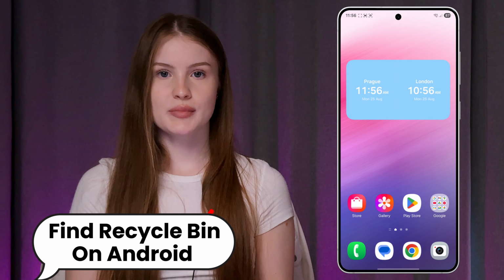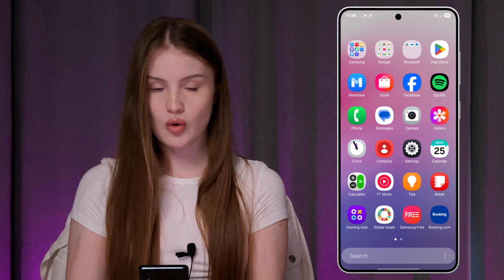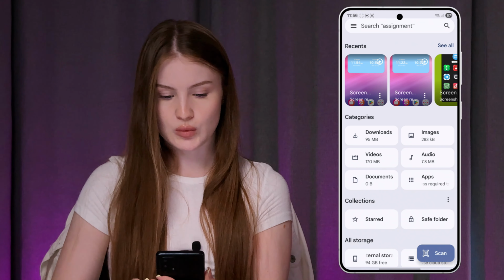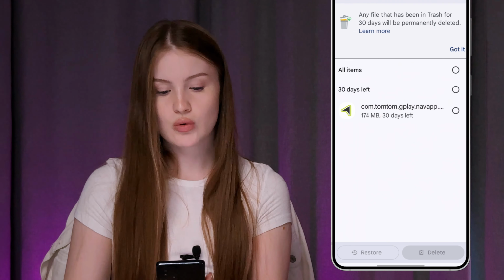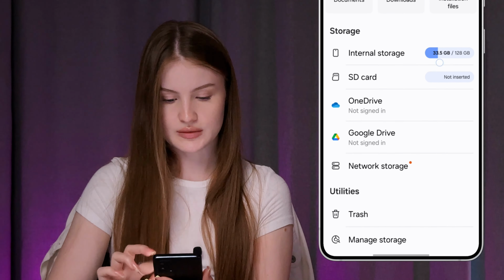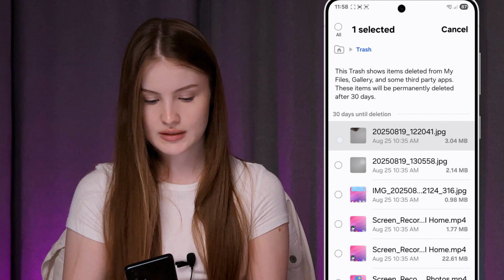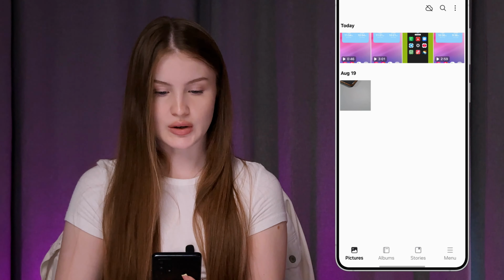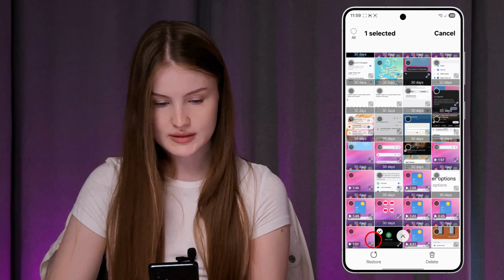Easily Locate and Manage Your Android Recycle Bin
Ever struggled to find the Recycle Bin on your Android phone to recover deleted files or photos? I cover everything you need to know in this comprehensive guide! From using the Files app for regular documents to retrieving images from the Gallery app’s trash, this video reveals the secrets to mastering file recovery on your Android device. Eager to reclaim lost files before they're permanently erased? Watch and discover how easy it is to navigate and manage deleted items – your digital peace of mind may just depend on it! Join me and make sure to restore your precious files within the critical 30-day window. Especially for Samsung users, I delve into the specifics of managing multiple trash locations.

This video also covers the following topics:
Locating Your Android's Recycle Bin Guide
Discovering the Recycle Bin on Android Devices
Android Recycle Bin Retrieval Tips